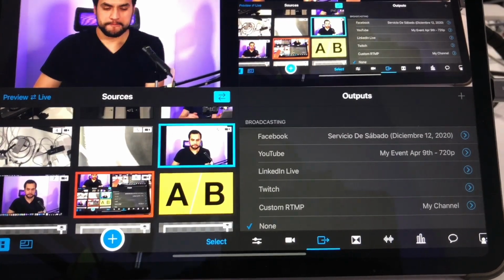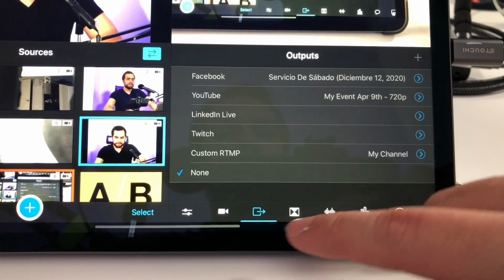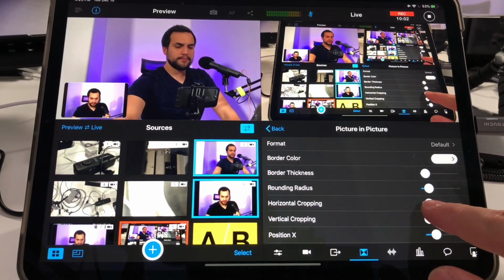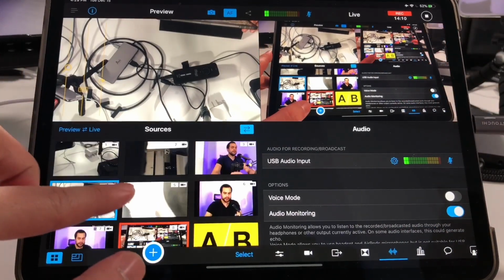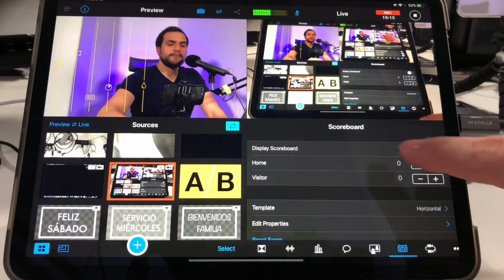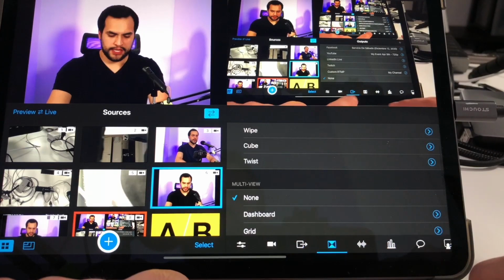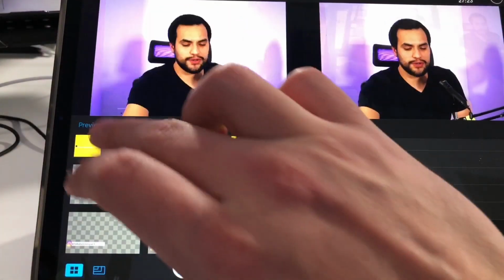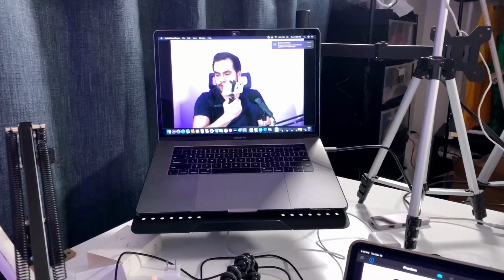Switcher Studio - The app I use to stream church services from an ipad - Tutorial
This is a video recorded with Switcher Studio from an ipad with iphones, macbook and a canon M50. The intent of this video is to go over the Graphical User Interface (GUI) of the app and share what it does, it covers just general information about how I use it and what I use at church to Stream services from the Spanish SDA Hillsboro Oregon Church where I contribute as the Director of Multimedia.
Switcher Studio has been a resourceful tool that has been improving in the last months giving users a better experience. I use the paid version of the app and need to say that Switcher Studio is not sponsoring this video, this is a personal tutorial made for people who looks for tutorials about it.
Video was recorded December 2020.